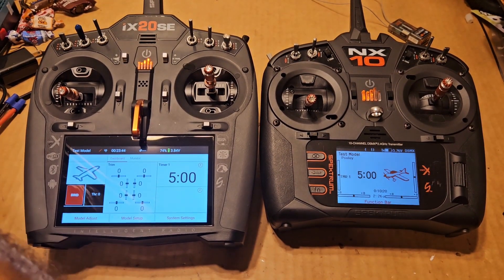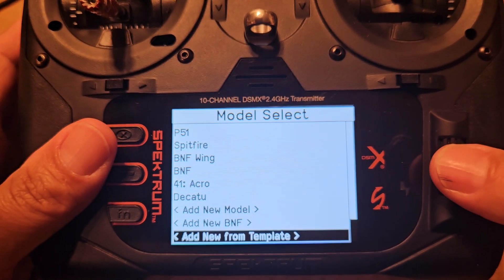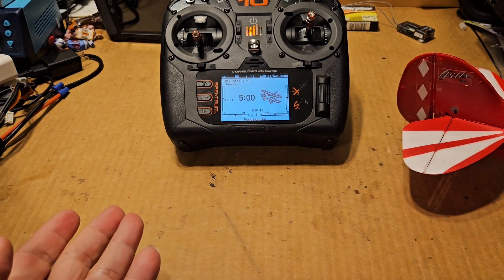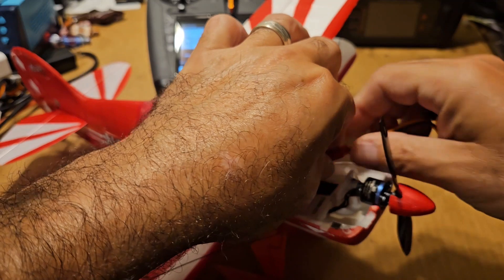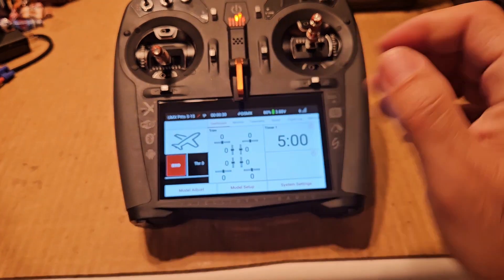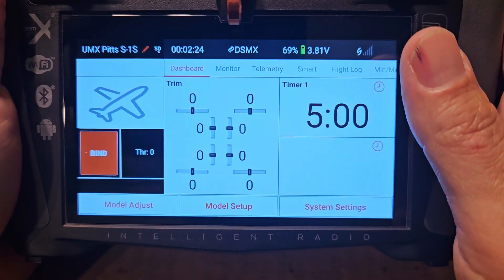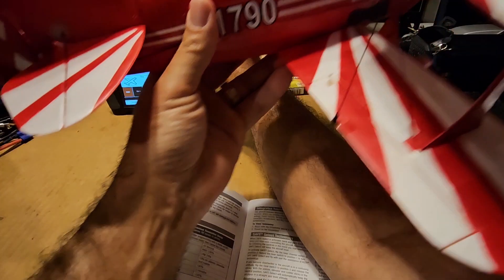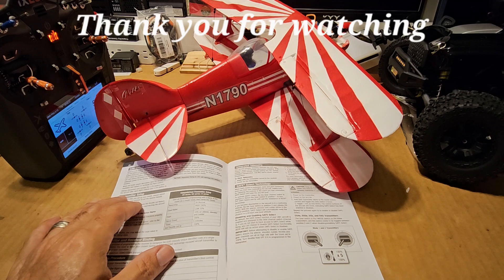How setup a BNF Quick on NX And iX Spektrum transmitter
Quick set up of BNF airplanes using the preload files from E-Flite /Spektrum built-in to your Spektrum Radio